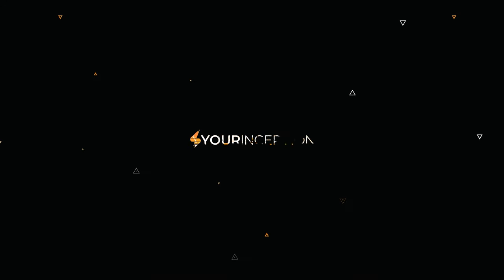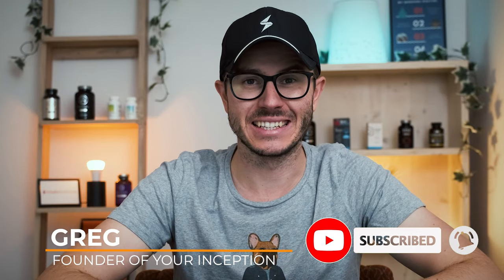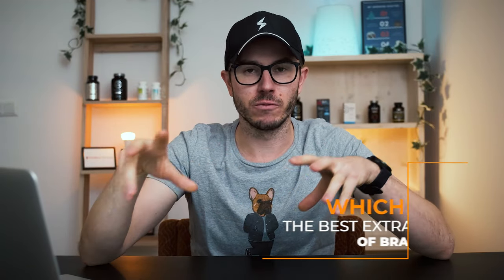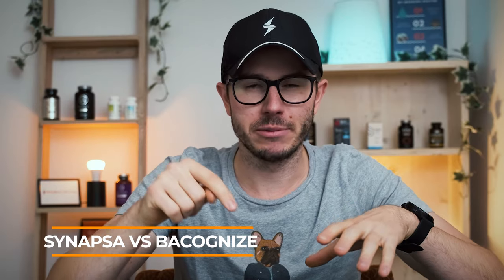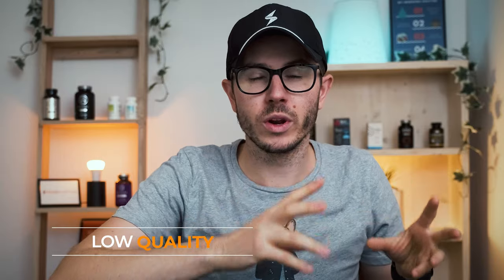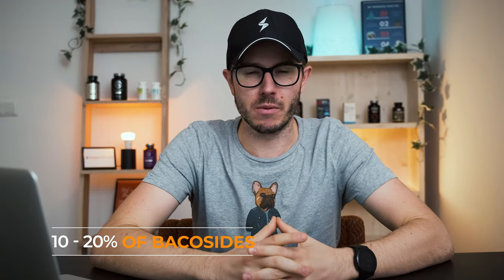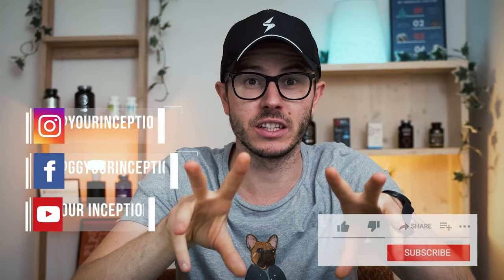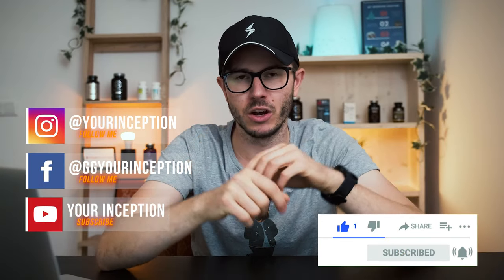The BEST Bacopa Monnieri Extract: Synapsa VS. Bacognize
Bacopa Monnieri is a herb used in traditional medicine for improving memory, focus, and reducing stress. It is one of the most popular nootropics available on the market. But which Bacopa extract is the better one - Synapsa or Bacognize?